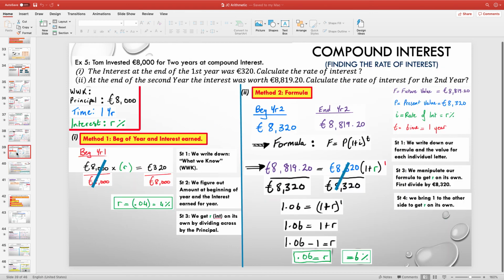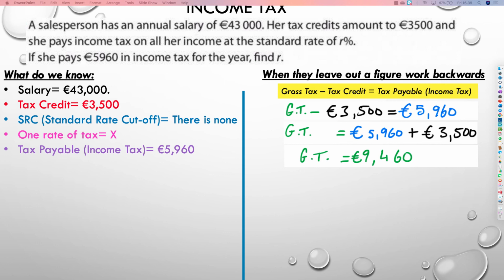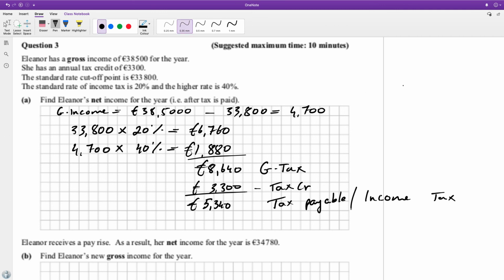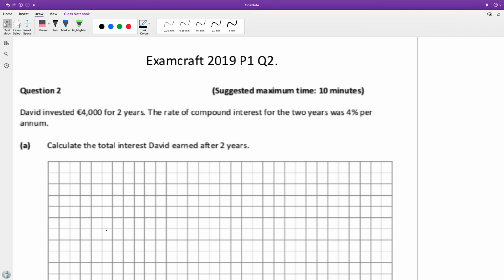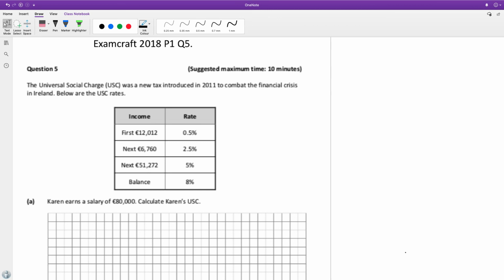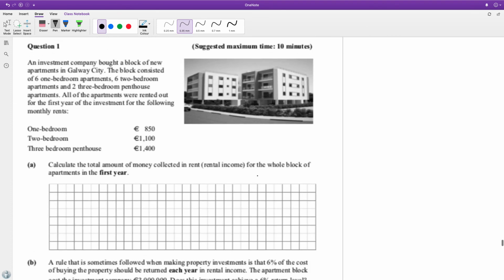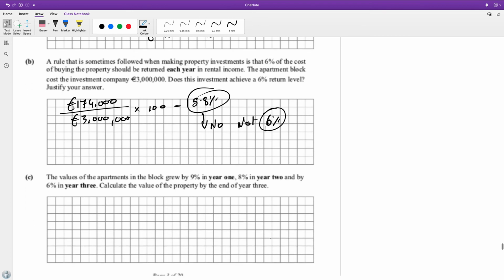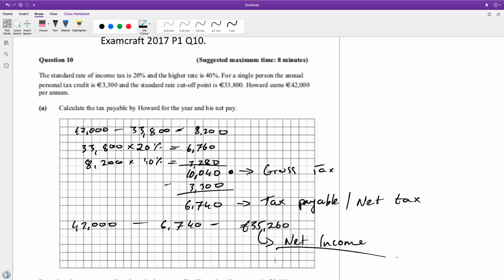JC Week 20 Arithmetic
Table of Contents:

00:14 - Income Tax
01:50 - Important formulas and Terms in Income Tax
01:55 - Irish Pay Slip
01:56 - Income Tax
06:15 - Income tax
09:09 - Income tax